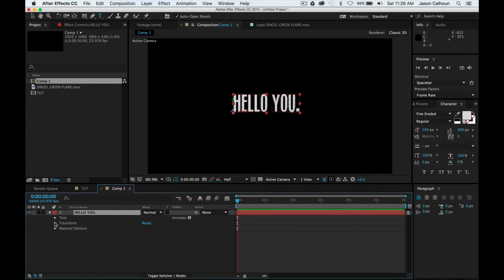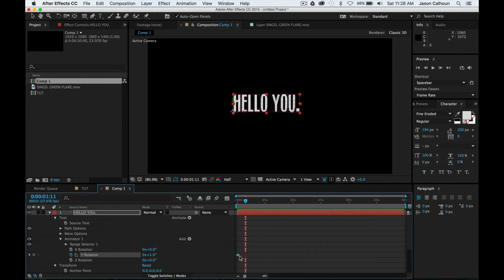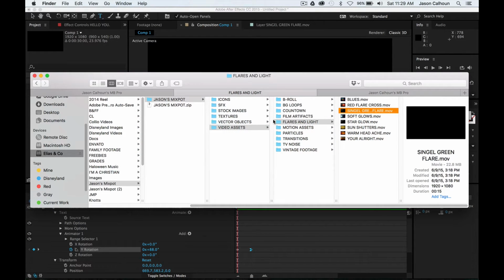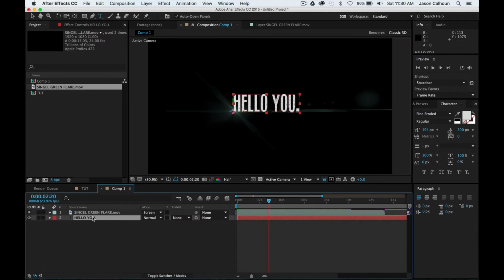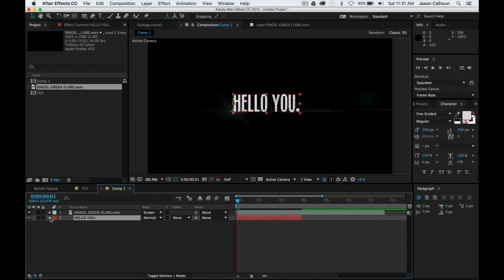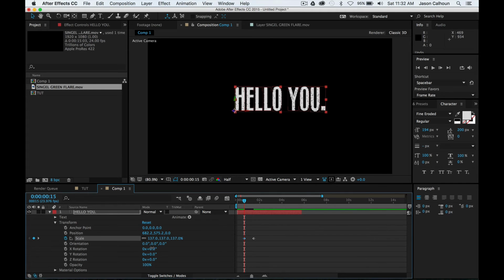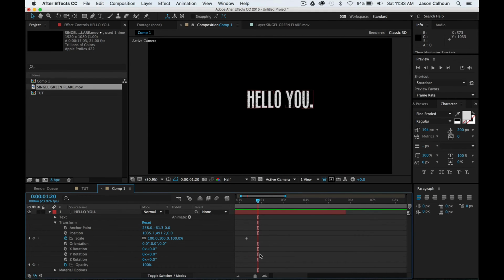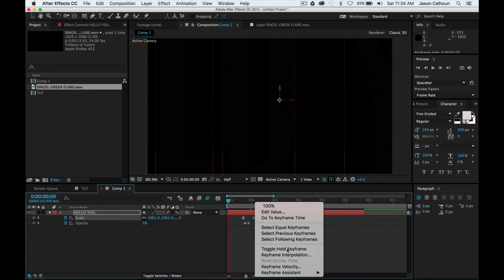After Effects Text Animation In Under 10 Minutes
Sounds too good to be true? It probably is, but actually this quick tutorials loads a lot of useful info for getting you up and running on animating text in After Effects. Especially if you're a working video editor, or motion designer who needs to quickly get going on animating text, this a great tutorial for you.

for free light leaks, particles, glows, burns, stock footage and more, all in one download.